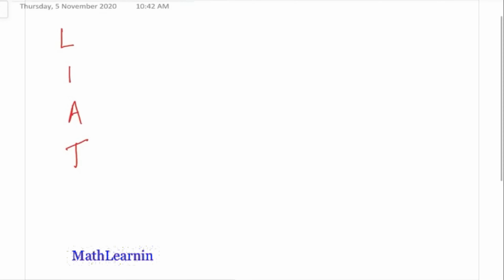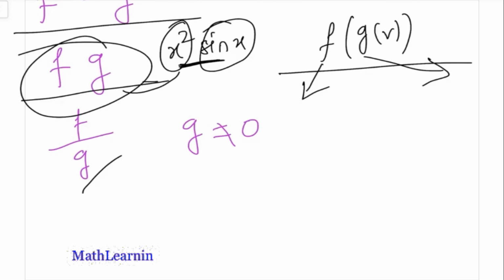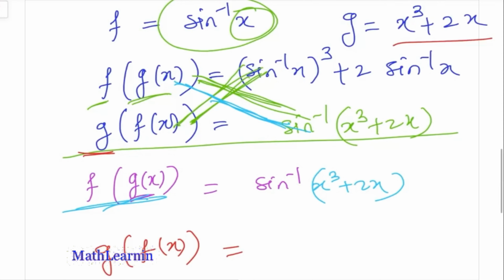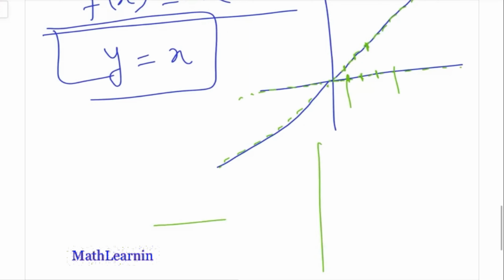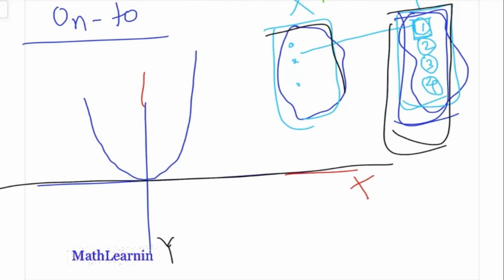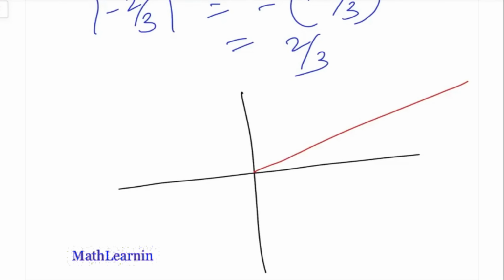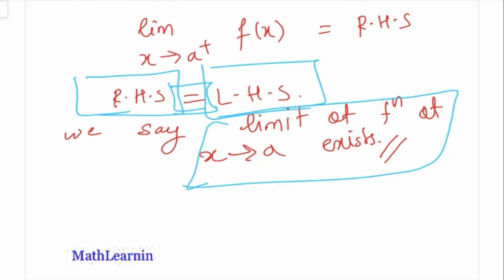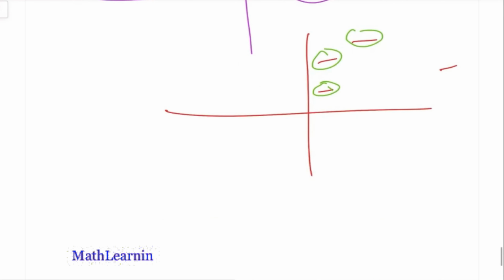Types of function …